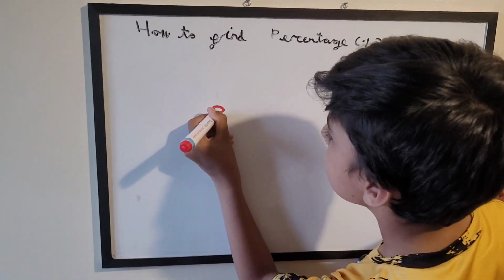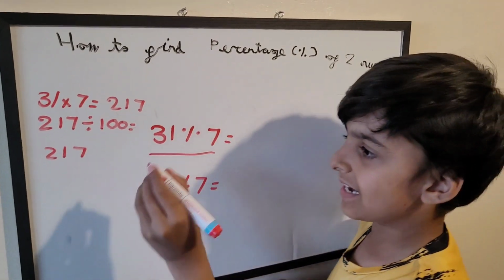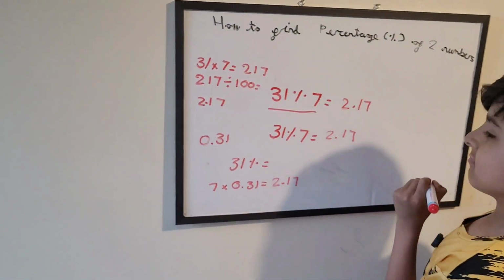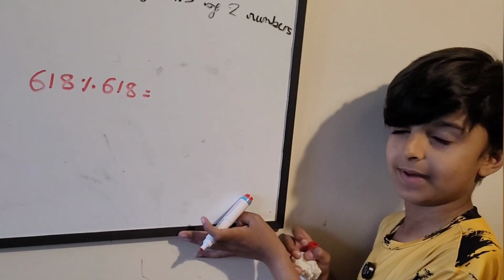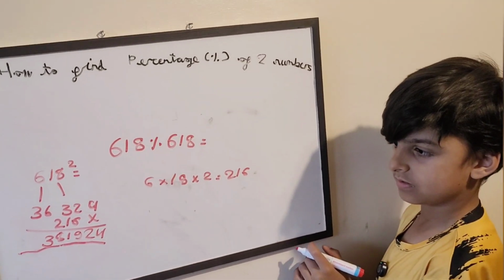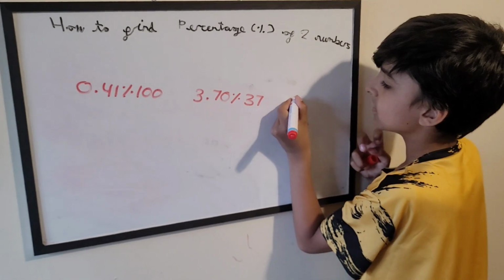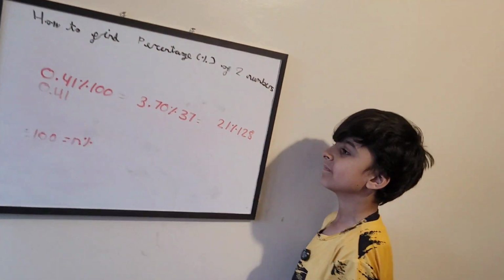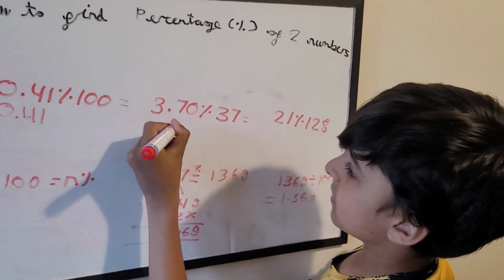How to Find a Percentage of Two Numbers | Learn Maths with Arham Ejaz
How to Find a Percentage of Two Numbers | Learn Math Tricks with Arham Ejaz

Struggling with percentages? In this video, Arham Ejaz from Arham's Math Class explains how to find the percentage of two numbers in a simple, step-by-step way using a whiteboard and marker. Whether you're a student or just brushing up your math skills, this clear explanation will help you master percentages quickly!
Learn the formula
🔹 Solve real examples
🔹 Boost your math confidence